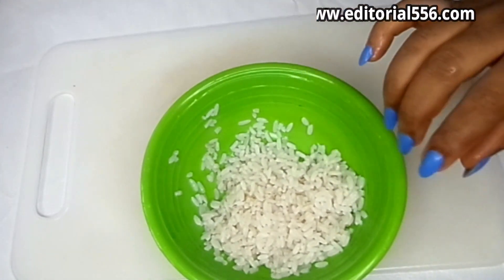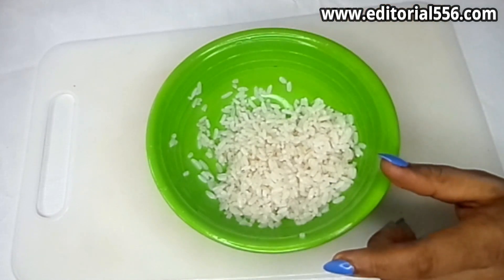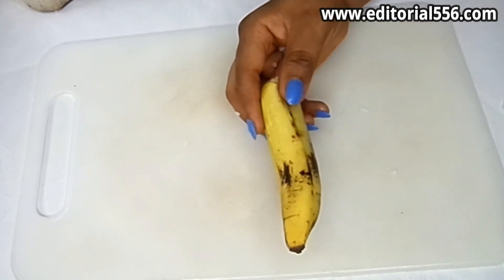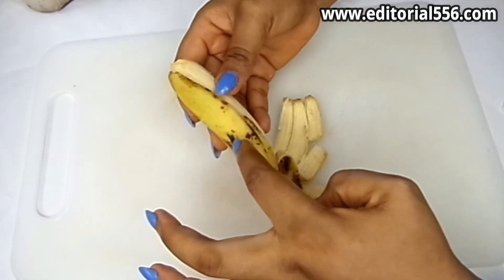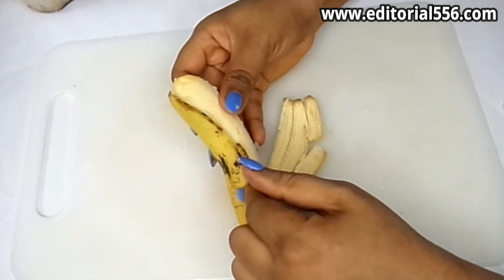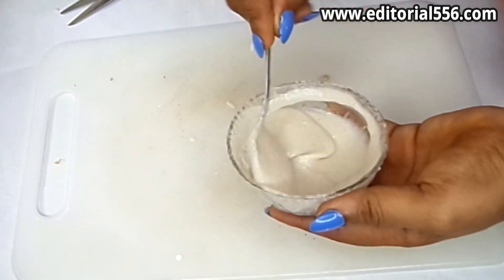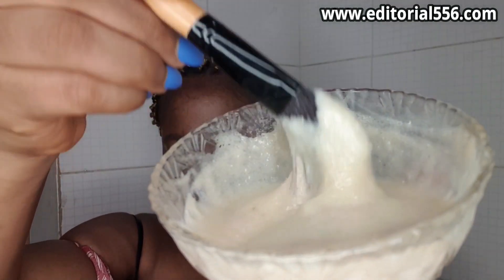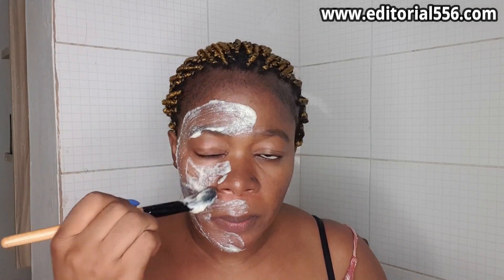Nobody will believe your age look 15 years younger use banana peel